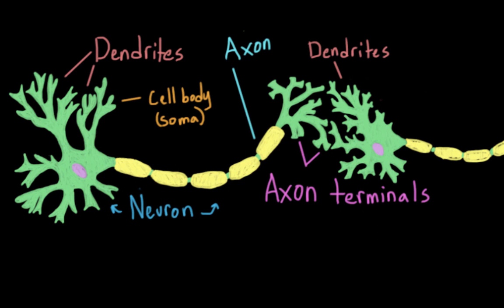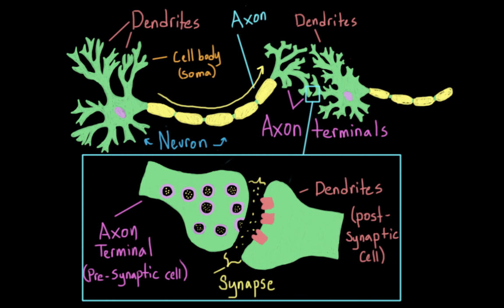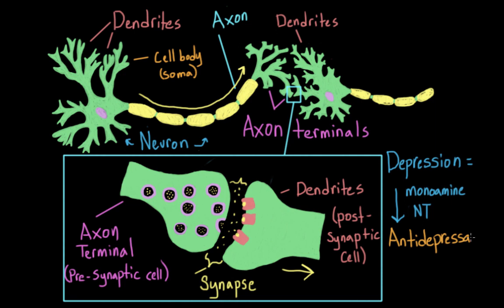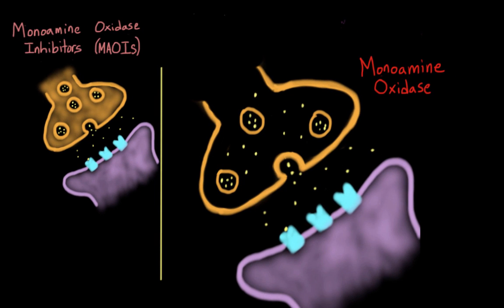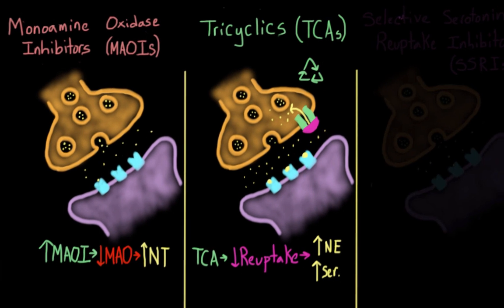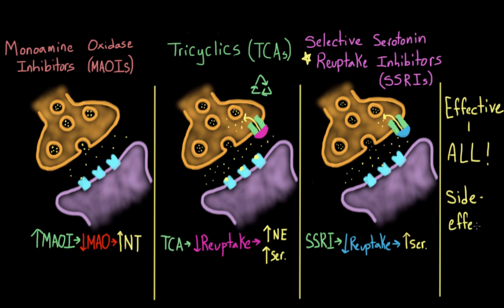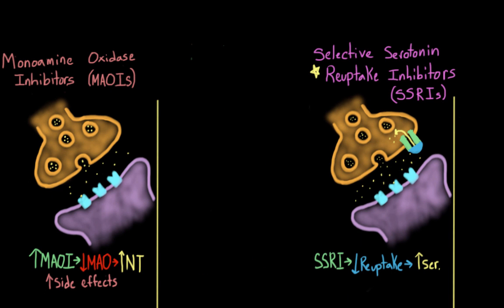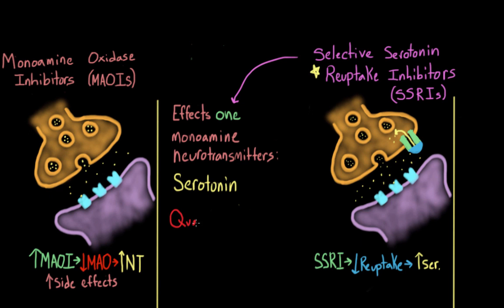Treating depression with antidepressants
How do antidepressants treat depression? What are the side effects of different antidepressants? Covers MAOIs, TCAs, and SSRIs